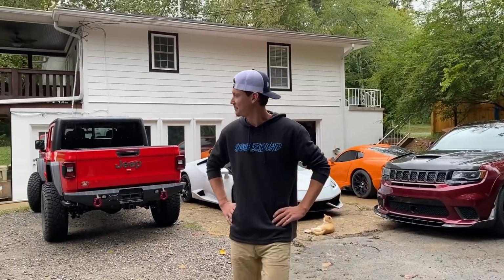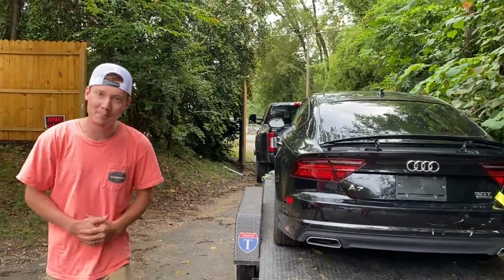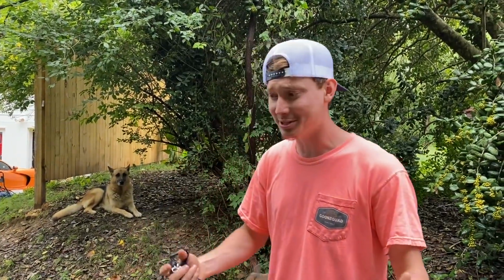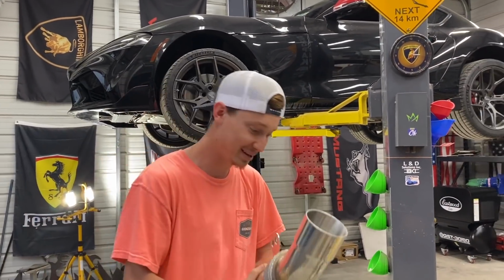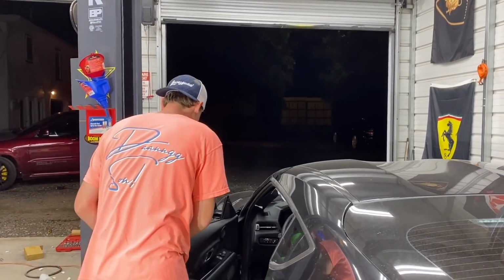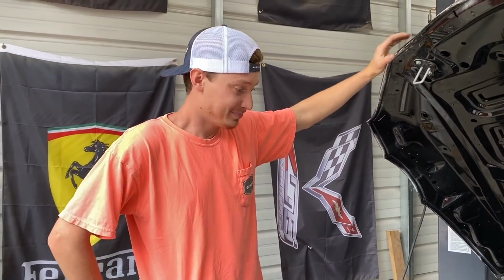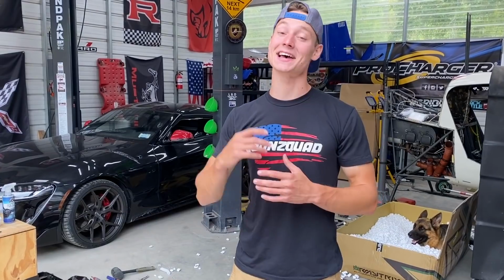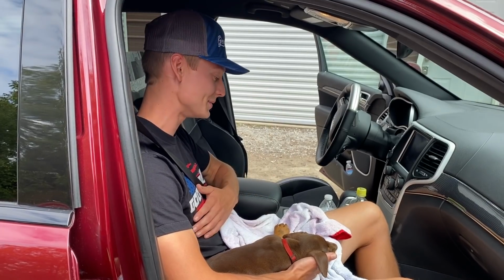Leaving The Goonzquad Headquarters!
We have a huge surprise for you guys! As the electricians work inside of the house and well house, we leave them so we don't get in their way. Its been a long time since we worked at the original goonzquad garage! So we decided to go back a take care of a few things we've been itching to do. Also after work we go get something absolutely awesome for the channel!

 Rossville,GA 30741

Song: Vlad Gluschenko - Palm Trees

Song: Thomas Gresen - No Drama